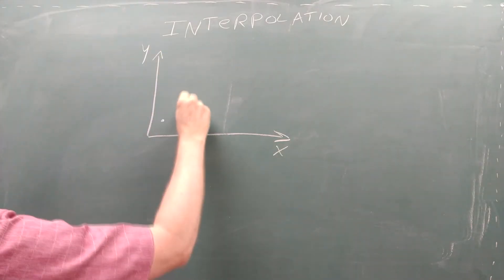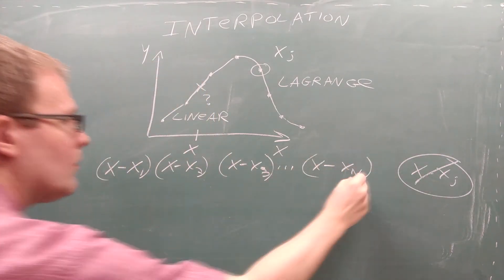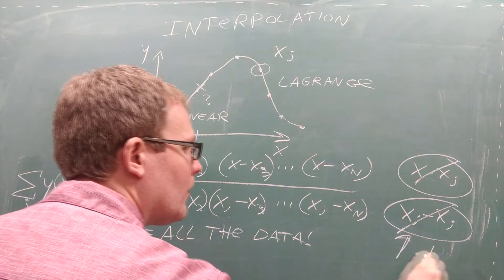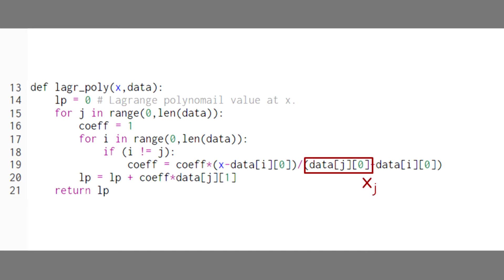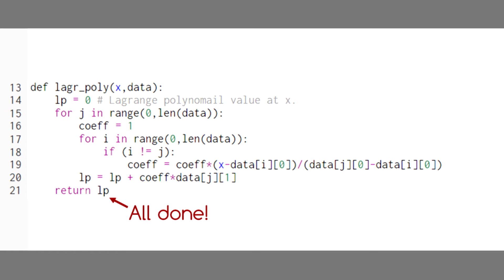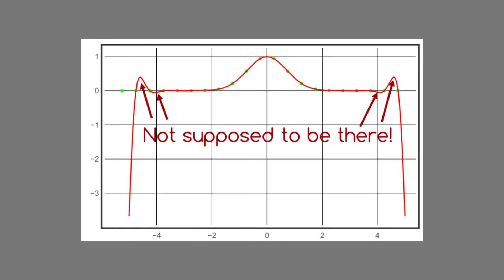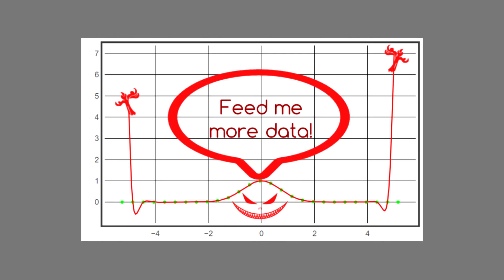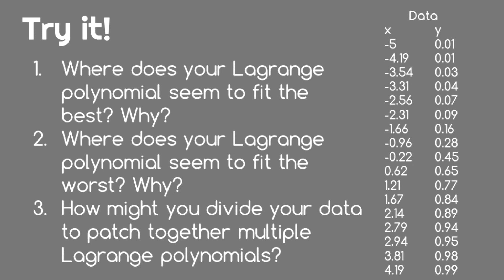Interpolation for Beginners 2 Lagrange Polynomial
The Lagrange polynomial has advantages over linear interpolation, but it does introduce some new problems.

This series helps students learn how to use interpolation methods. It assumes familiarity with graphing in VPython

Fan Xinyu

Shining Force II OC ReMix by Eino Keskitalo: "Sixty Force Techno" [Wandering Warriors] (#3729),

Monster by Josh Lagerwey from the Noun Project
claw by Jacqueline Fernandes from the Noun Project
chat by praveen patchu from the Noun Project
prohibited by Creative Stall from the Noun Project